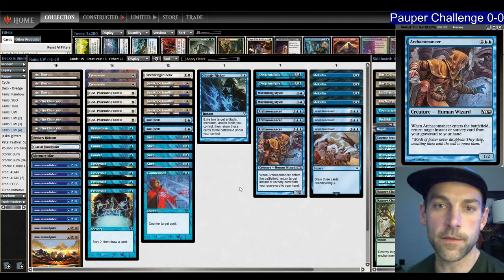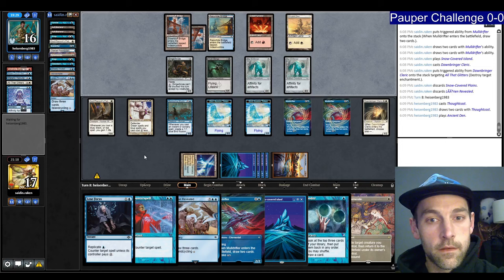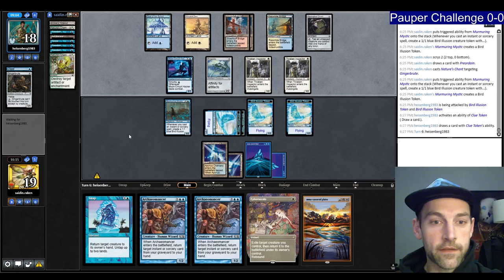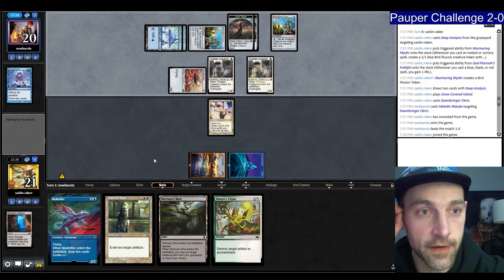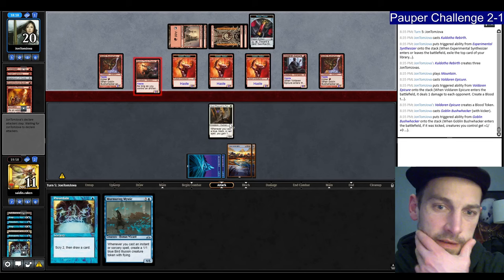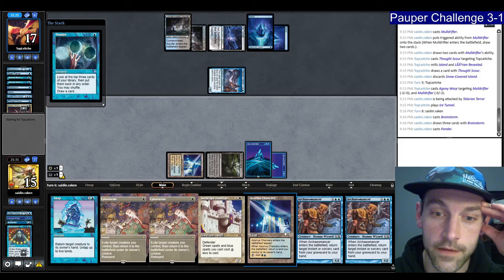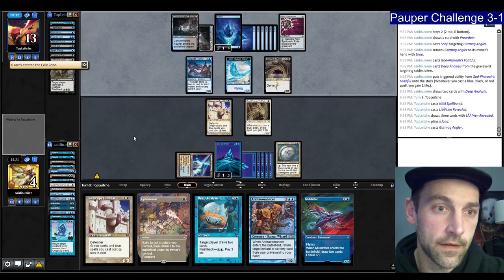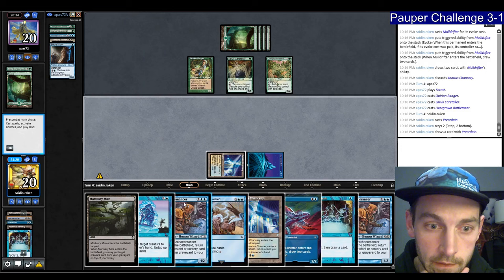WE GOT THERE! I made top 8 of the pauper challenge with UW Familiars!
I had the time so I hopped into the pauper challenge, and made top 8! Still got it!

Deck Tech 0:00
Round 1 vs Jeskai Glitters 3:30
Round 2 vs UB Fae 23:58
Round 3 vs UW Glitters 26:21
Round 4 vs Kuldotha Burn 32:20
Round 5 vs UB Terror 48:49
Round 6 vs Walls 1:06:25
Round 7 vs UW Glitters 1:15:48
Round 8 vs UW Glitters 1:27:37